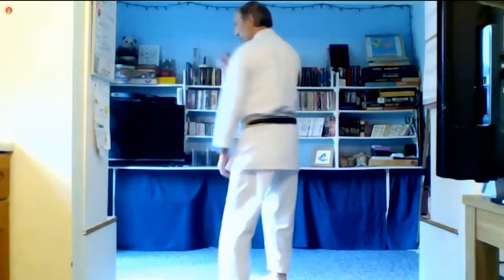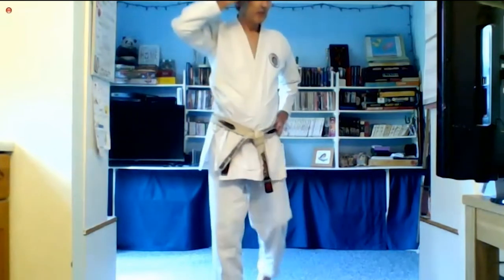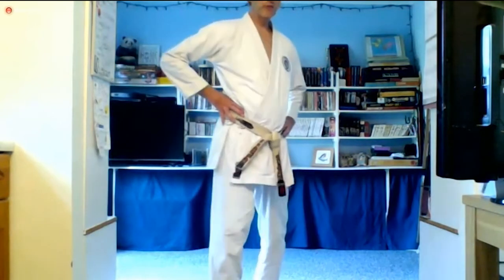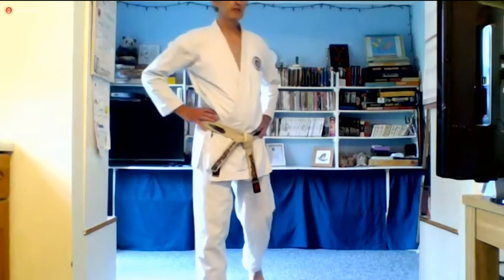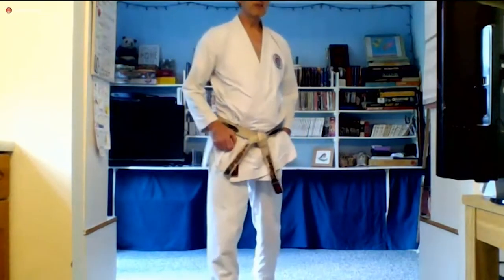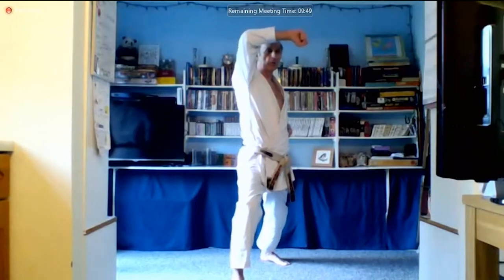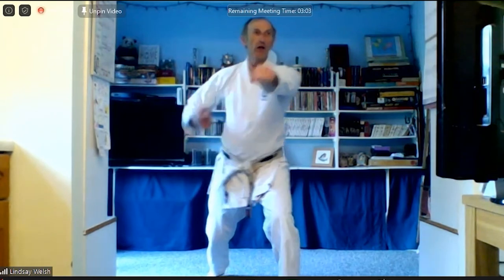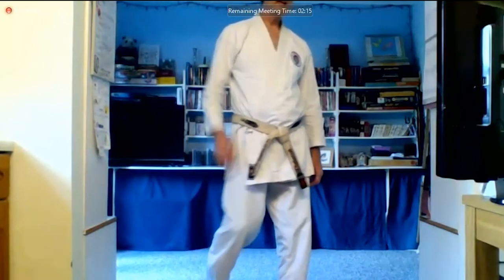Shotokan Karate Follow Along Class - All Grades Course - Session 1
These are a series of Zoom sessions that Sensei Robert Welsh and Sensei Lin Welsh hosted for the Tamworth Shotokan Karate Club.